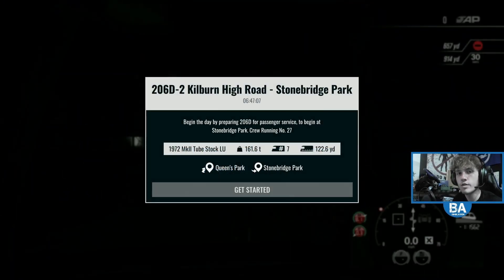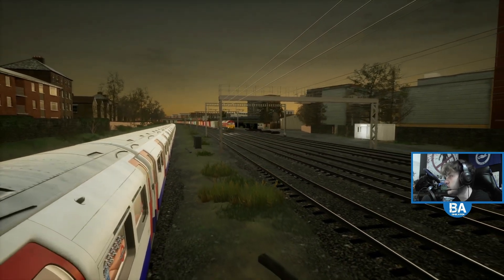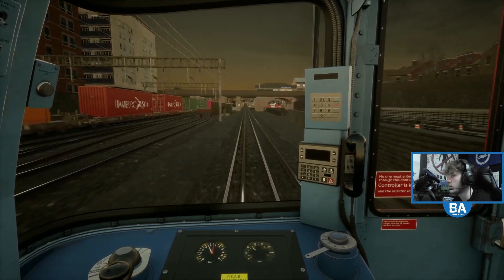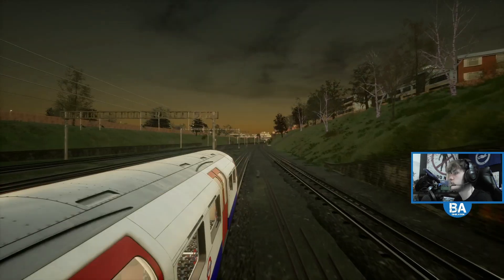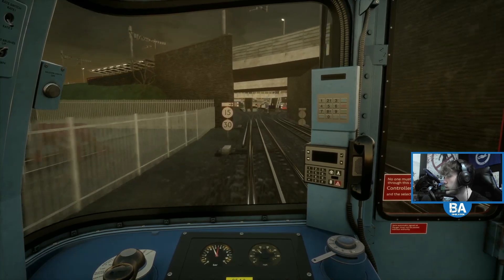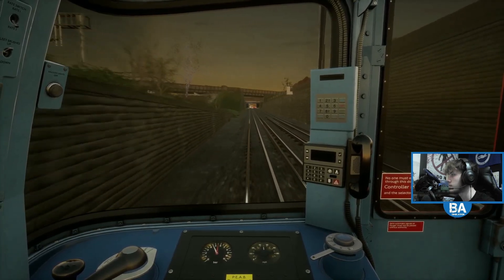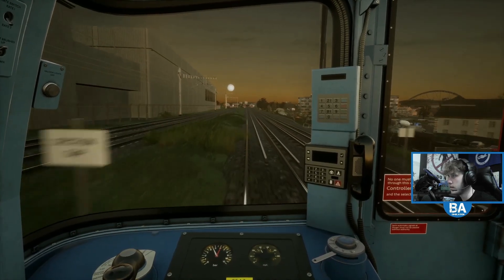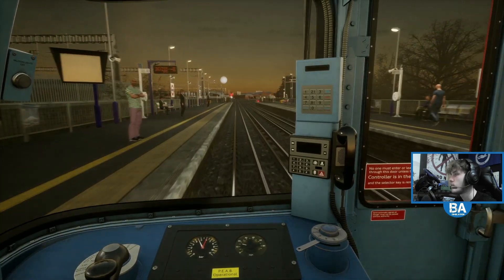Up Kilburn|Bakerloo Line|Train Sim World 3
On the Bakerloo Line yet again, in this one we'll be travelling up from Kilburn High Road...ish to Stonebridge Park. Hope you enjoy!

*Help us reach are sub goal of 9000 by September 30th, any help is greatly appreciated*